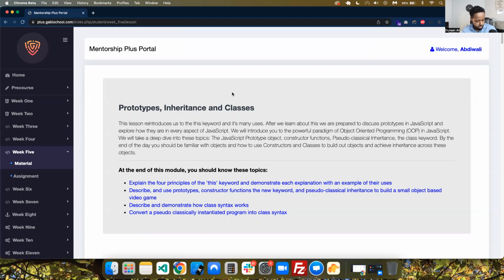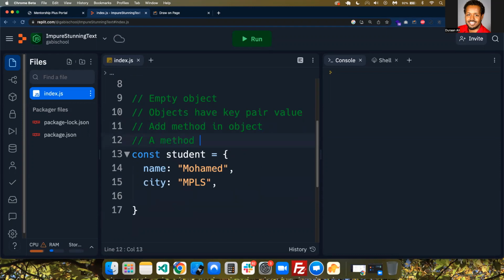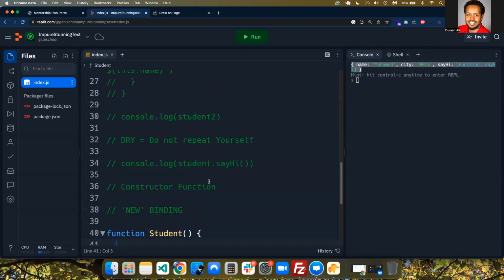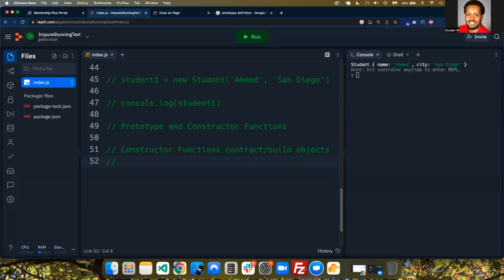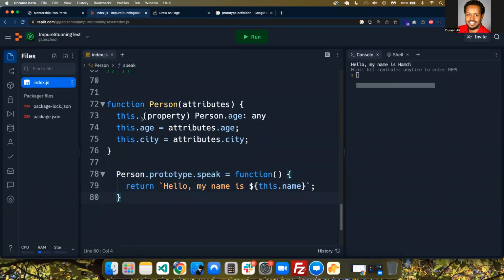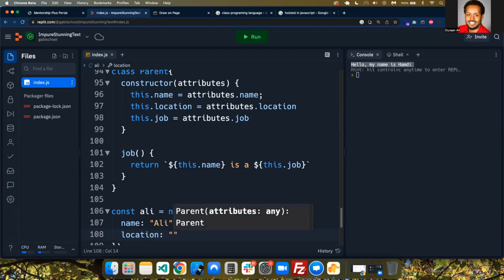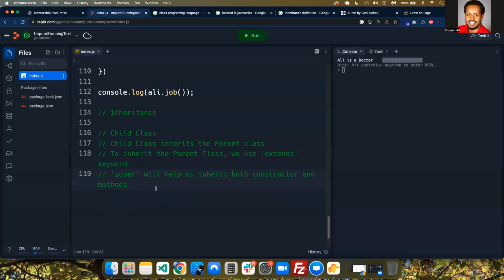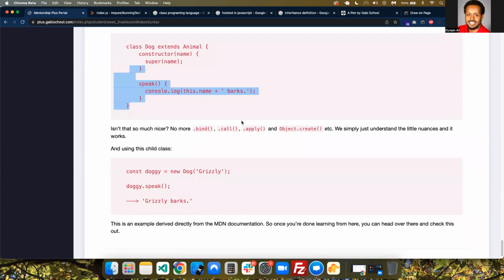PLUS01 - Week Five - Prototypes, Inheritance and Classes